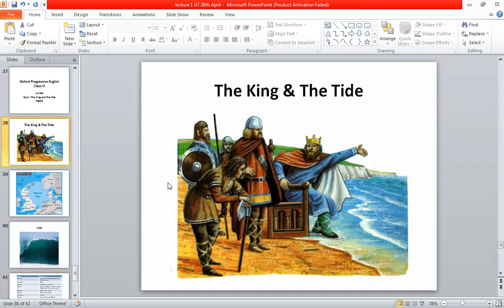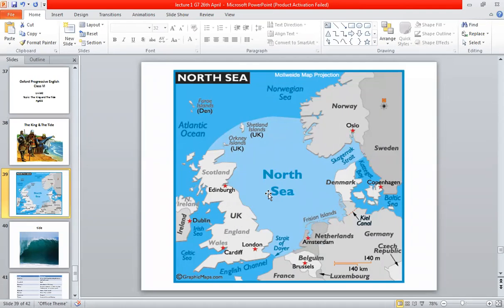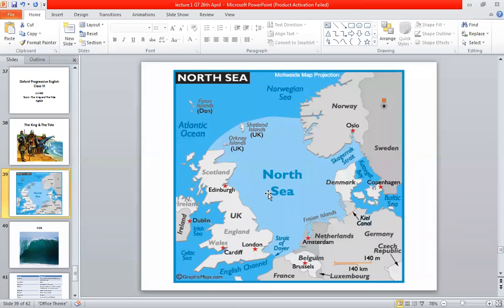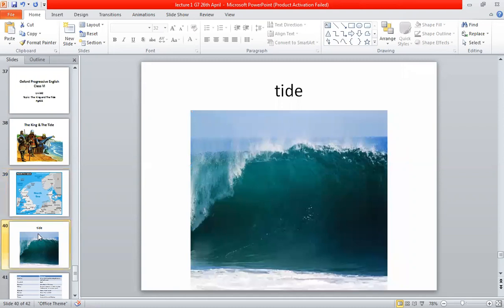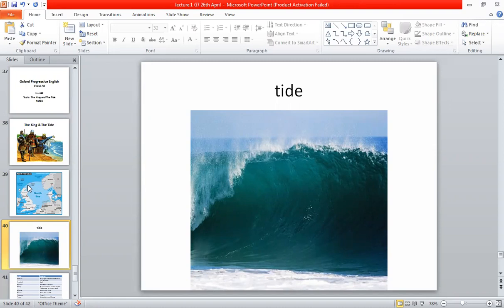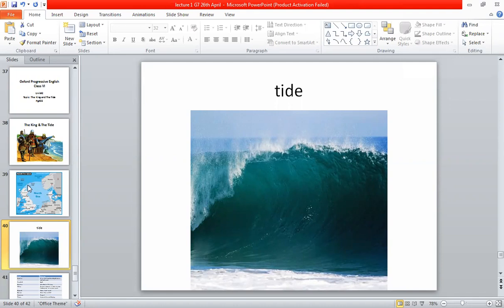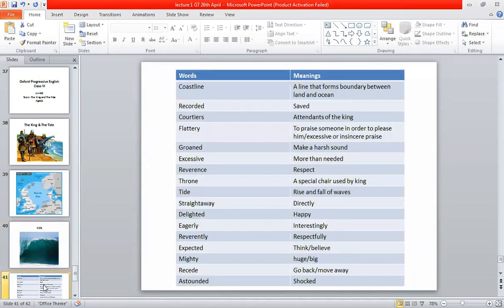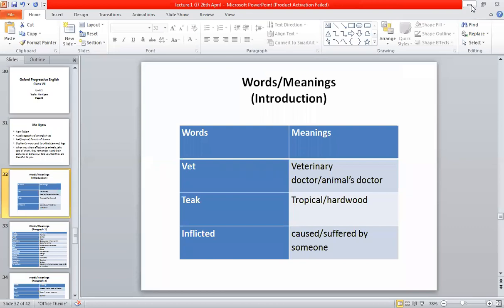English Class VI, Thursday 6th May 2021, Oxford Progressive English, Topic: The King and The Tide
Oxford Progressive English, Topic: The King and The Tide